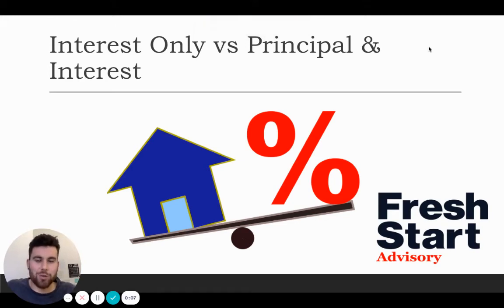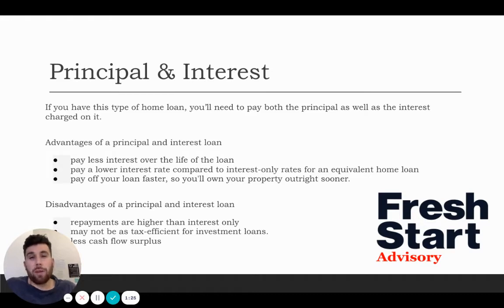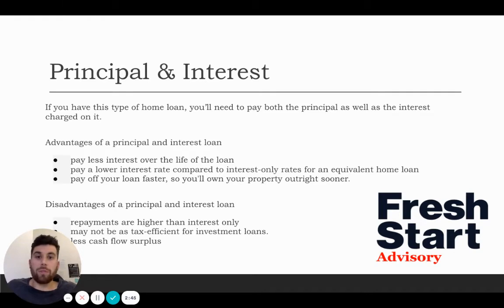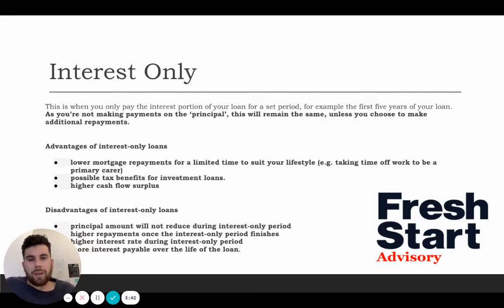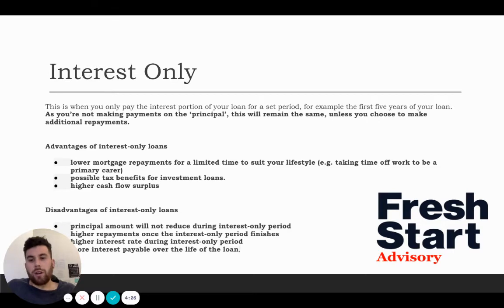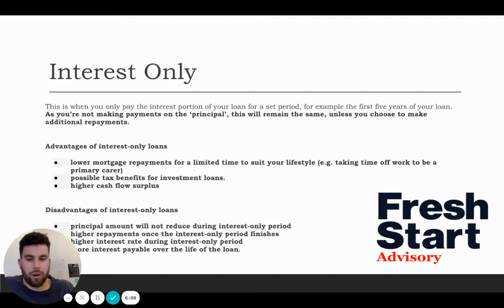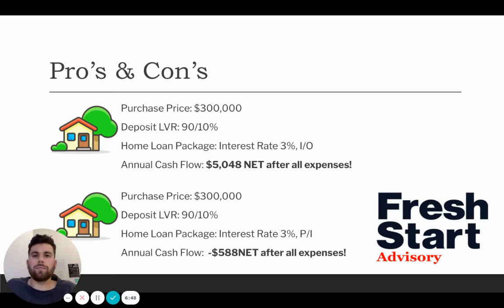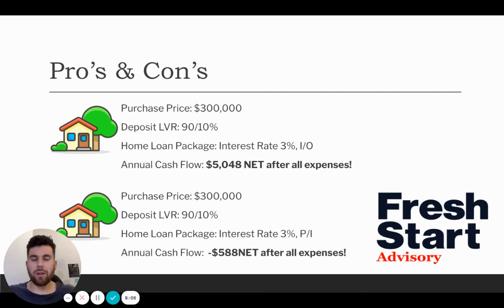Interest Only vs Principal & Interest